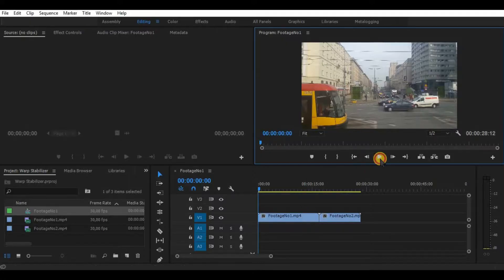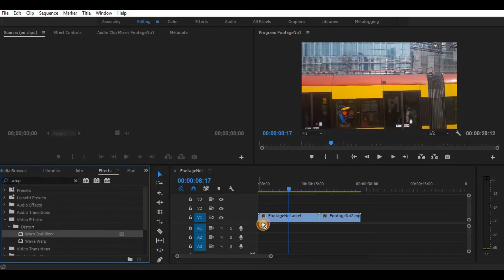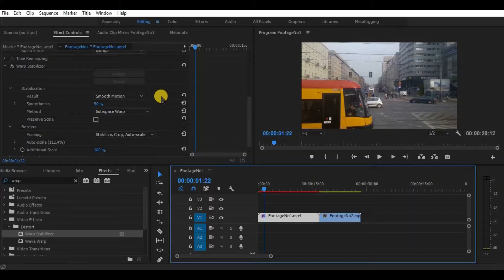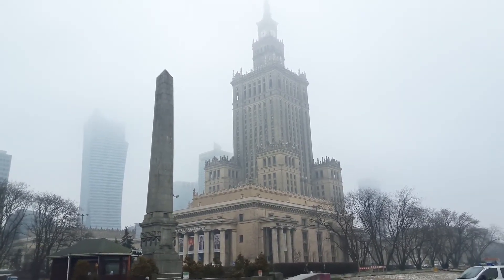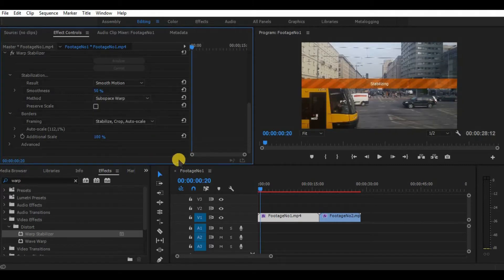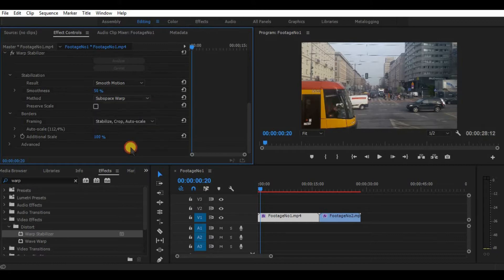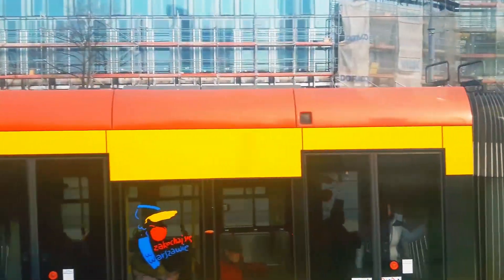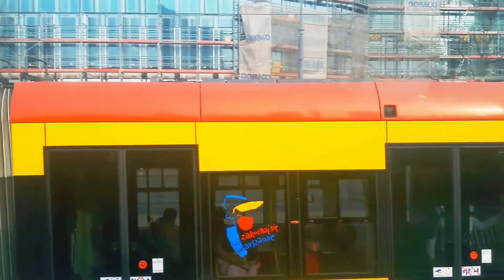How to STABILIZE SHAKY Footage – Adobe Premiere Pro 2017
This video is about stabilizing your shaky footage. In most cases we are filmming our clips only by hand held, so it is imposible to avoid shakiness, well unless you have a good stabilizer for your camera. In case you don't, this video is fo you! In this current video I'm using Warp Stabilizer effect in Adobe Premiere. That works great!

In the following video I will be showing how to stabilize a shaky footage without Warp Stibilizer! So enjoy!

MY GEAR